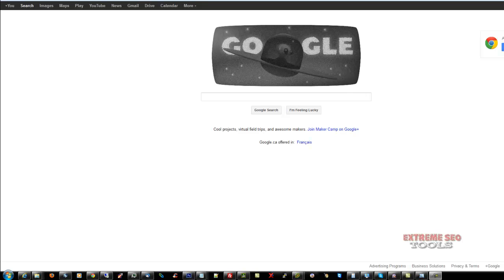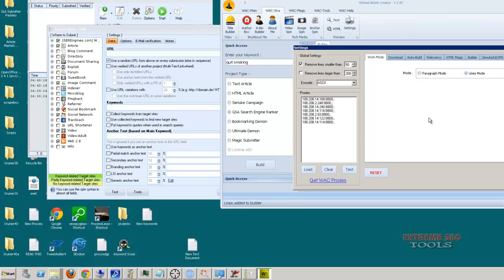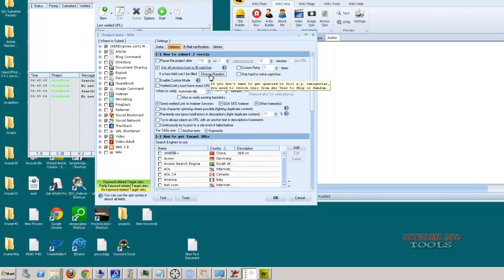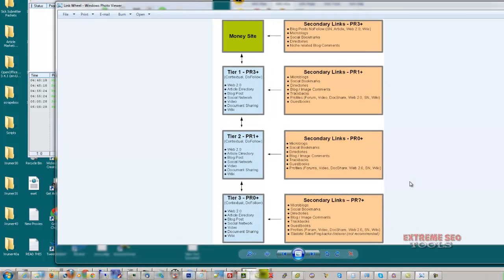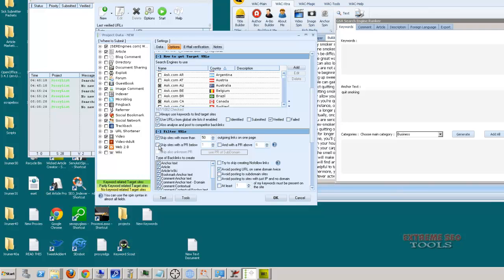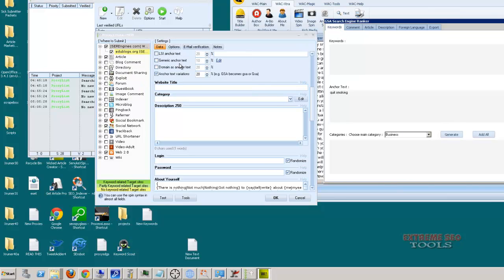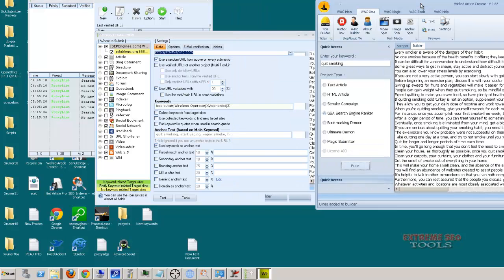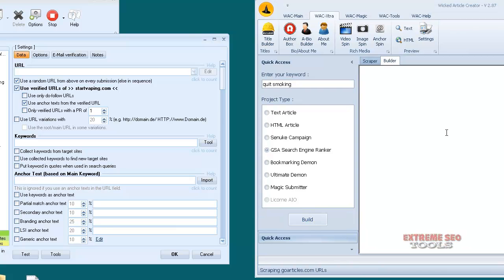Wicked Article Creator And GSA Search Engine Ranker On Your SEO VPS - Amazing Combination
Grab All Of Our SEO Tools For $38/m : )

Xrumer + Hrefer
Senuke Xcr
Scrapebox
Money Robot
Captcha Solving
Ultimate Demon
Sick Submitter
Kontent Machine
Wicked Article Creator
Article Builder Credits
Buzz Bundle (social marketing)
Dedicated Proxies
SEO PowerSuite
Get Article Pro
Open Office
Dropbox
Senuke Megaton Templates
50+ Other Templates For Senuke
100+ Sick Submitter Templates
Xenu

Finally a good tool that can make your content work in automated tools such as GSA Search Engine Ranker! I've seen many many content generating tools only to have no results when using automation. Now to my surprise this method will over power any manual article creation and manual posting. You just have to try it to believe it and see the results you get from using GSA Search Engine Ranker And Wicked Article Creator together in your campaigns. The results will not only blow your mind, but you are going to wonder why you didn't start doing this before. Instant results and results that LAST.
Results equals money in your pocket and a great method to last you a long time.